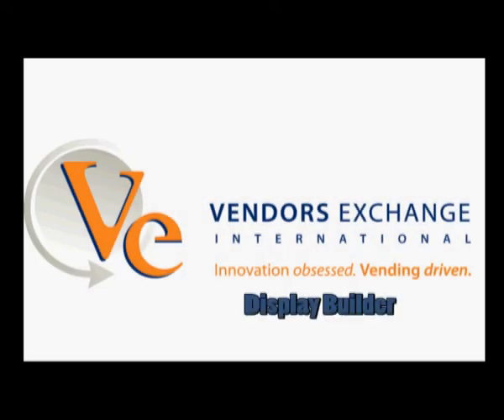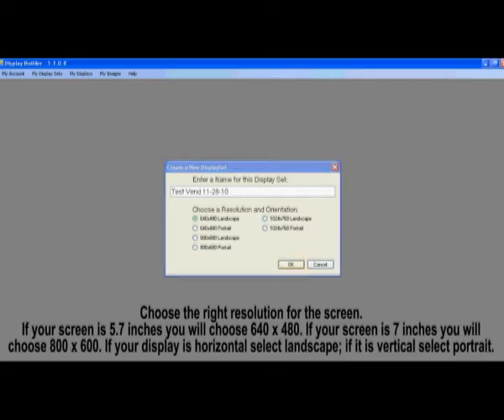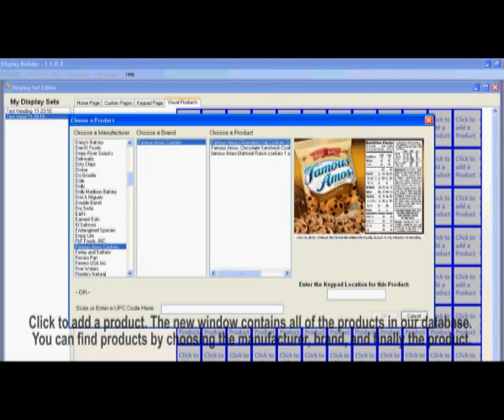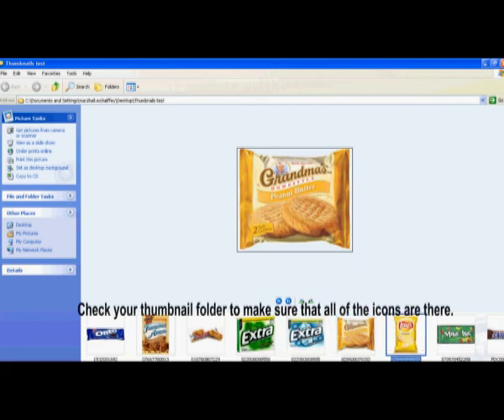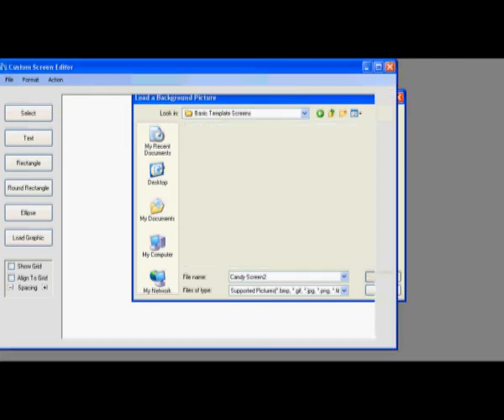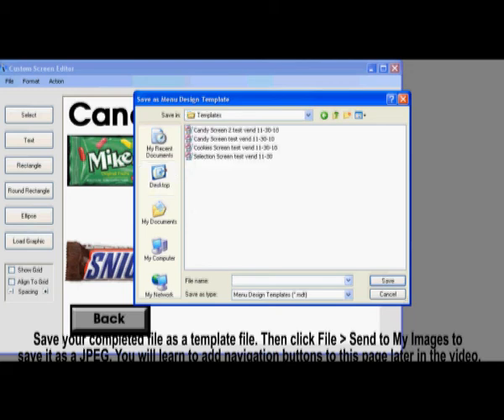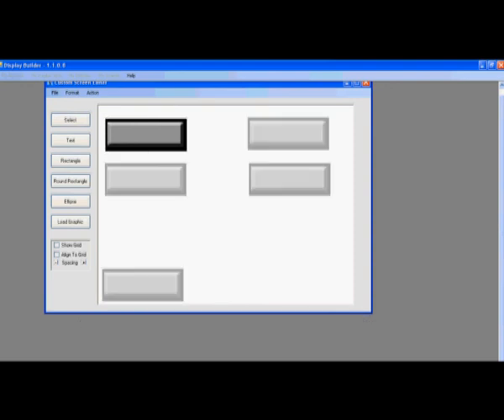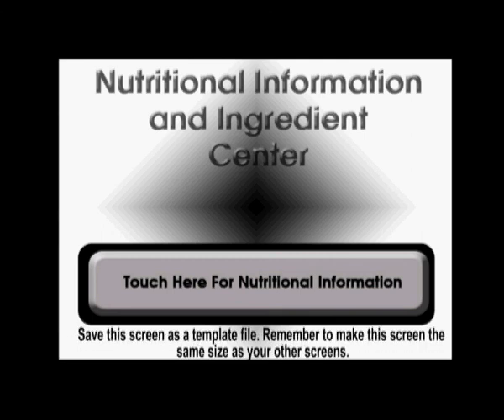Display Builder Instructional Video (part 1)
This video covers the first part of installing Display Builder into the MIND.